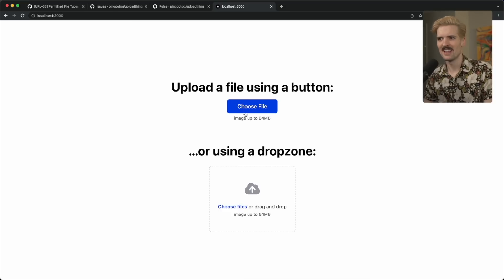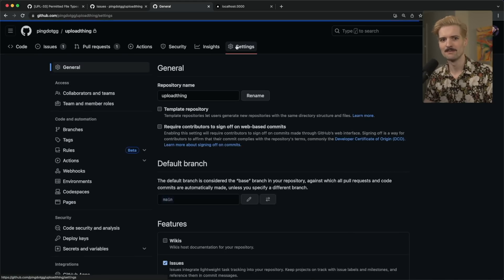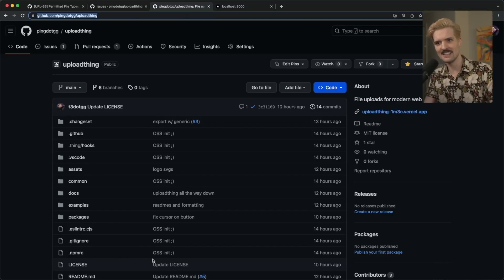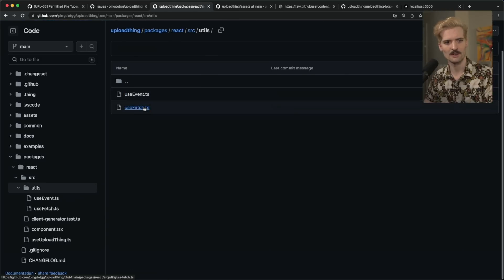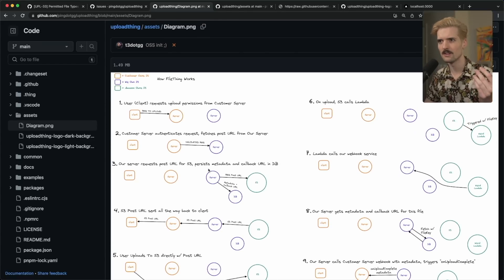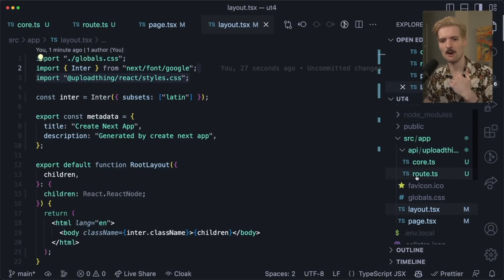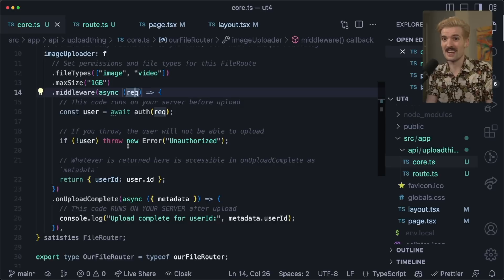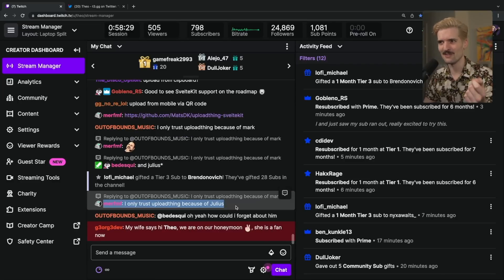Oops I Open Sourced Our Most Important Code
HUGE shoutout to Julius and Mark for making this happen